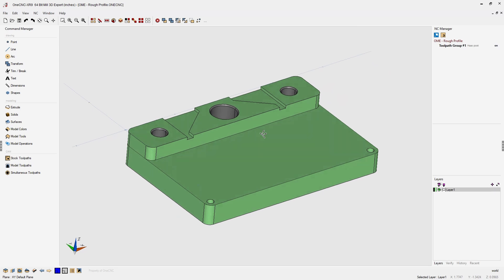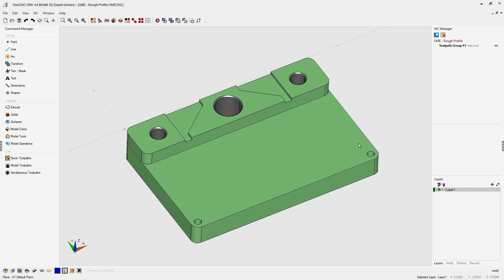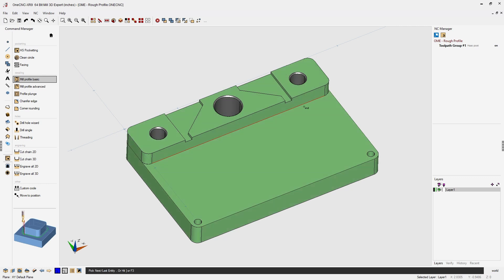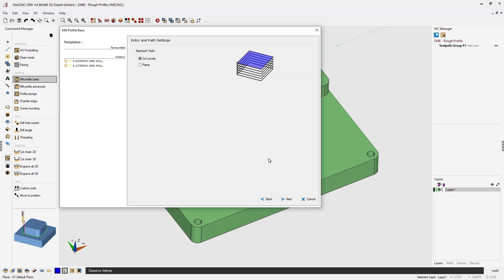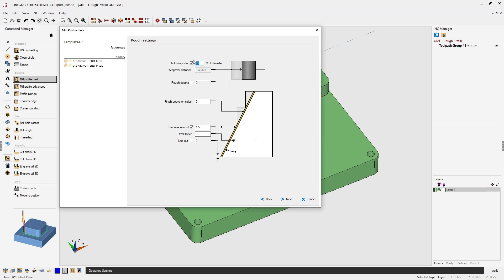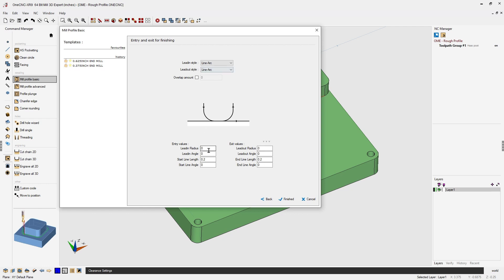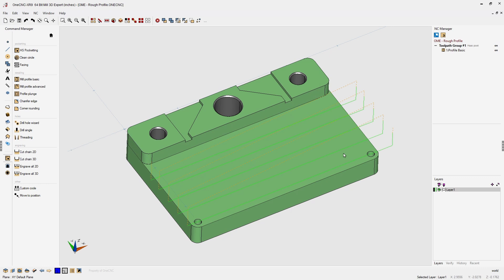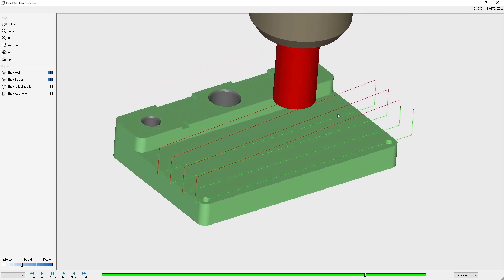OneCNC Rough Profile - M48